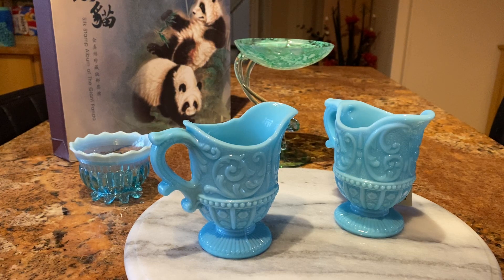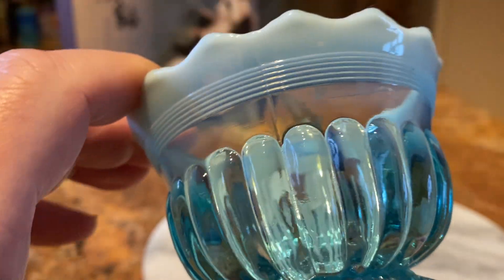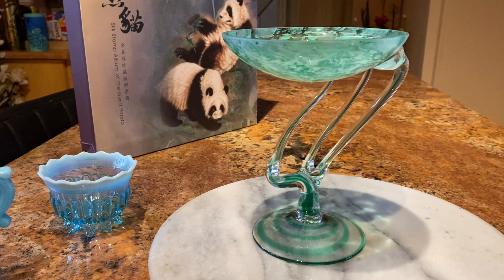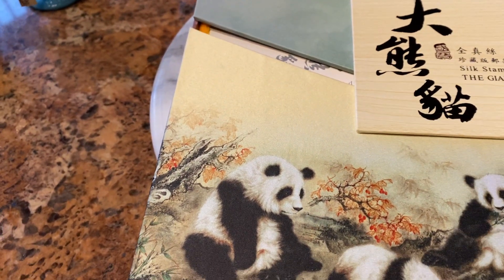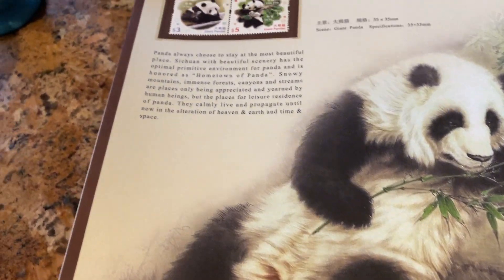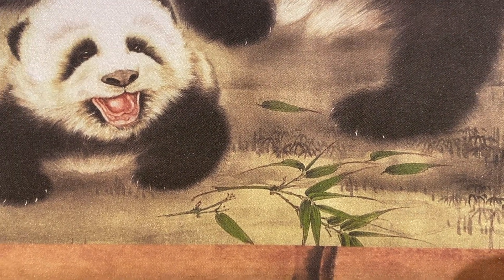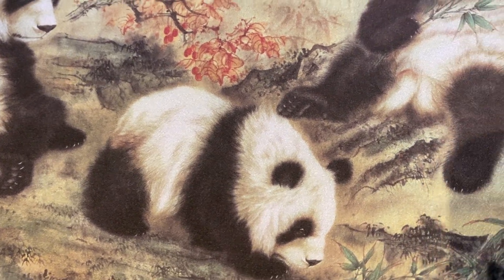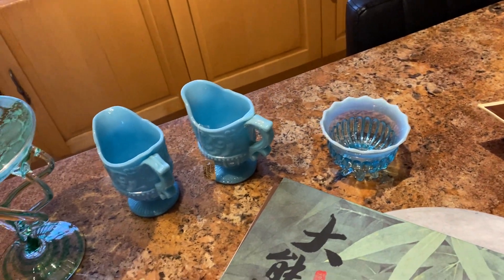Glass and Pandas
Glass Pandas stamps Charity shops Victorian